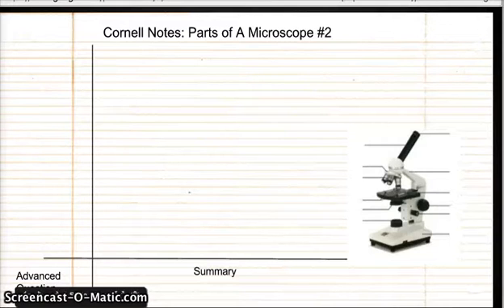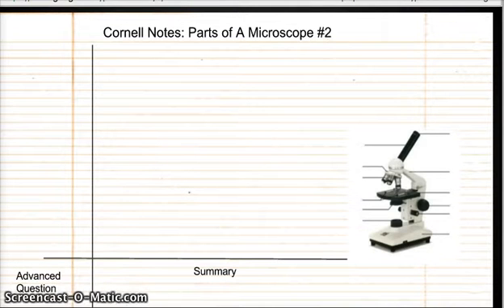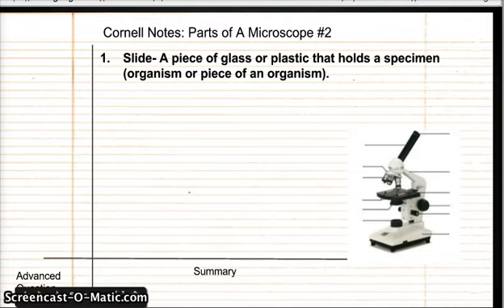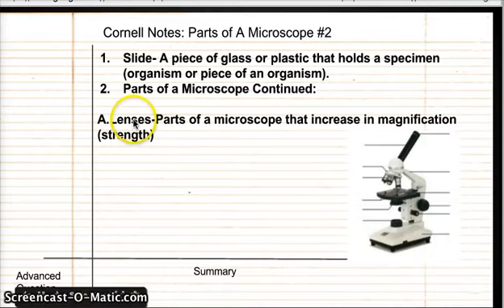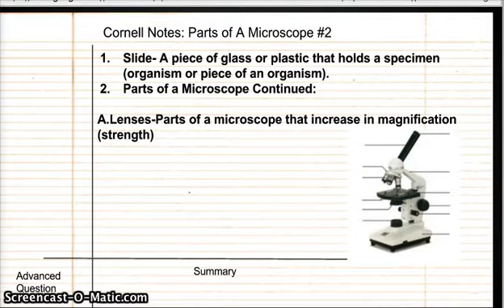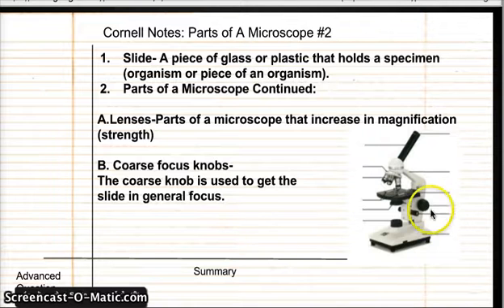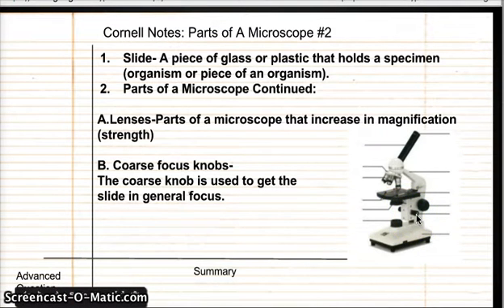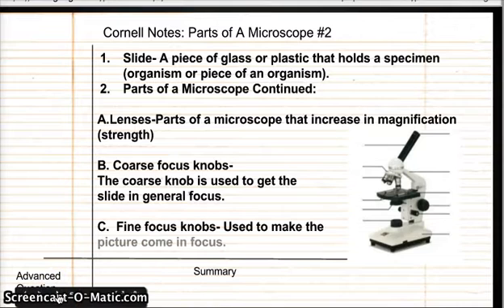Parts of a Microscope #2